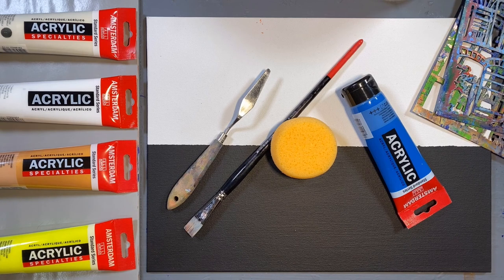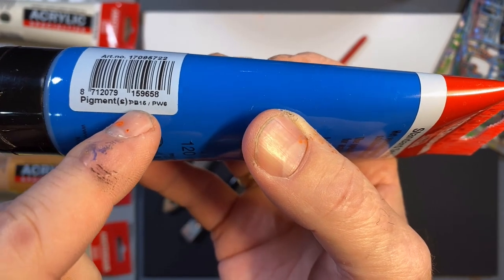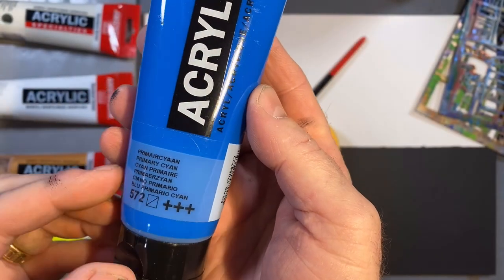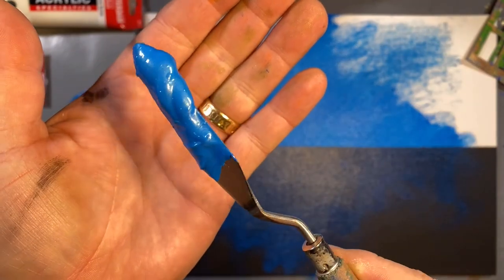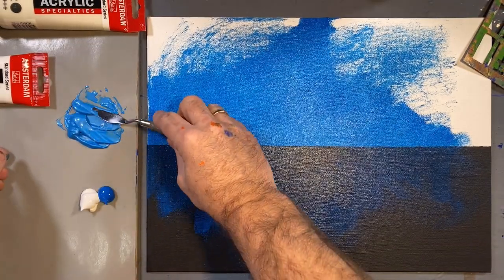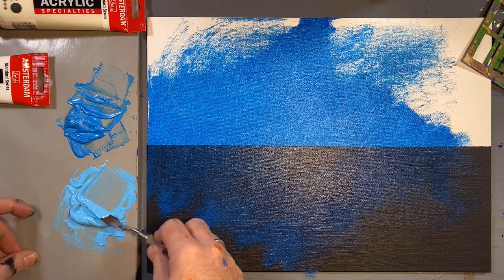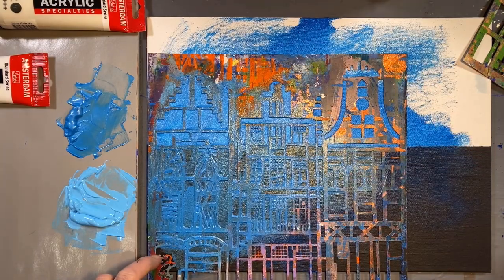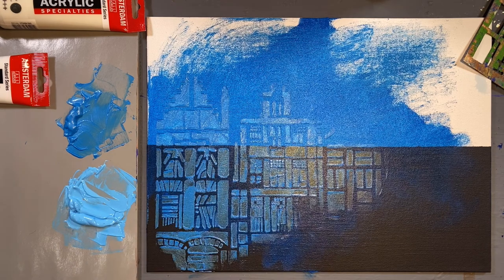Amsterdam Street Scene - Amsterdam All Acrylic Specialties Metallics, Pearl and Reflex colors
Instructional demo using Amsterdam All Acrylic Specialties colors including the Metallics, Pearl and Reflex colors.